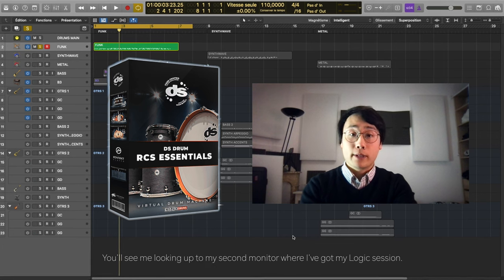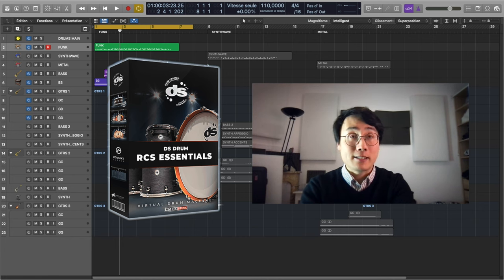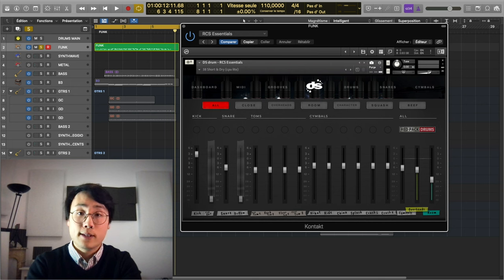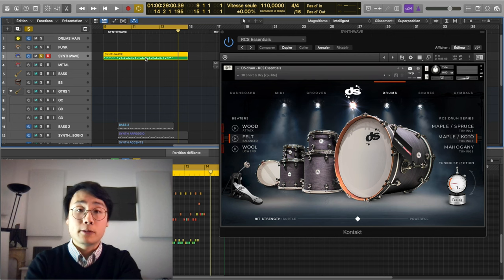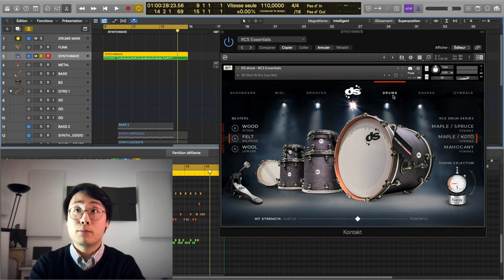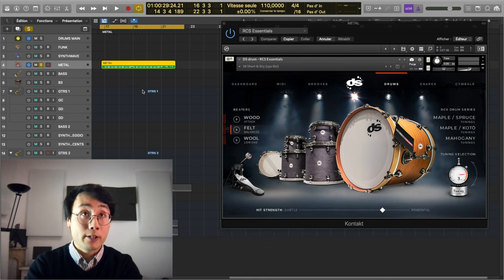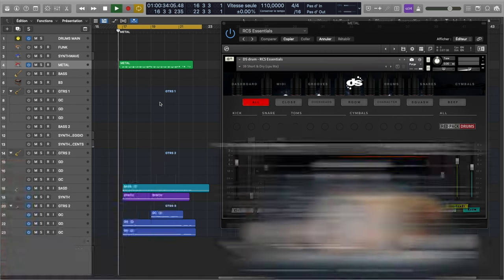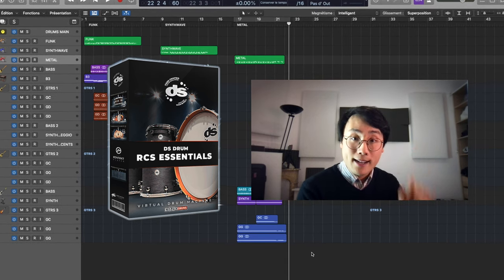Red Pack Drums - RCS Essentials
Red Pack Drums have created a quick, preset-based virtual drum library capturing boutique shells by DS Drums.
If you don't feel like tinkering with rawer libraries, this might be your solution: just select a preset that's in the ballpark of what you want and push the "character", "smash", "beef" faders to taste and it should be production-ready.